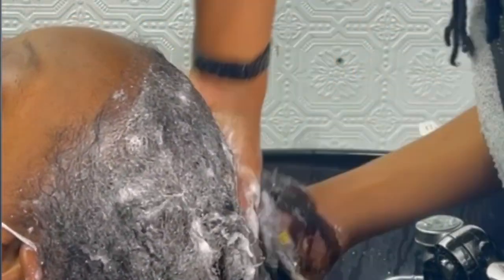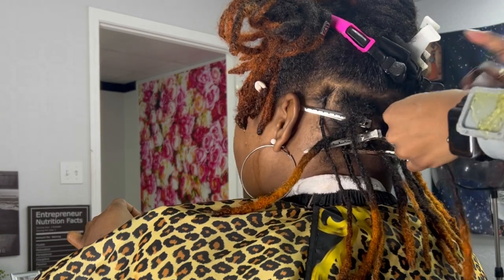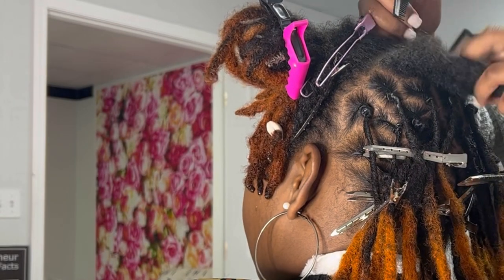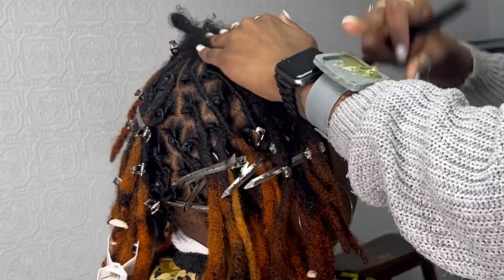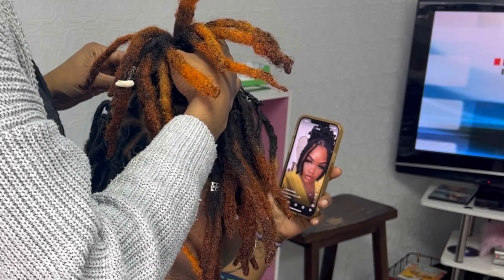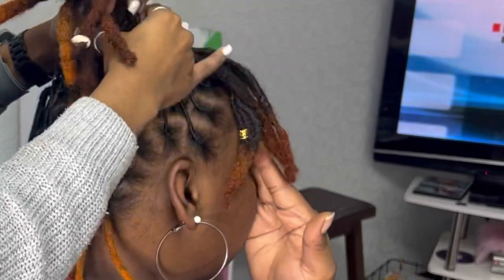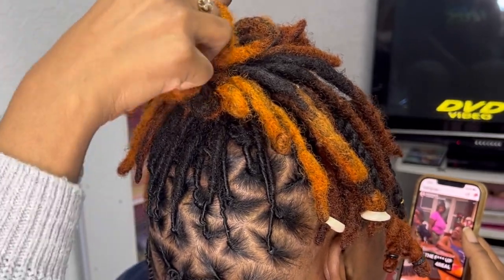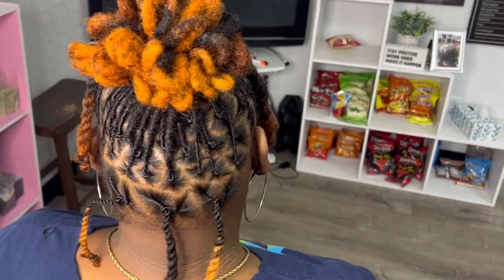Short Locs Retwist & Style | Loc Petal BUN!!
Today we will be washing, crocheting, retesting, and styling.